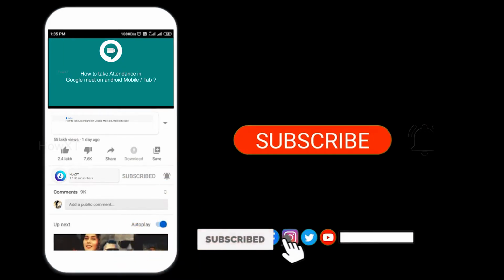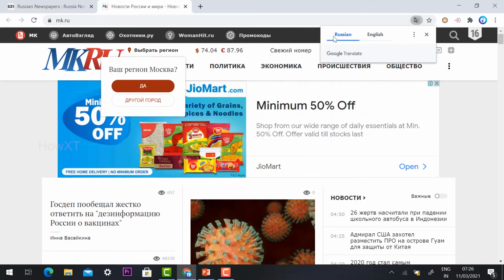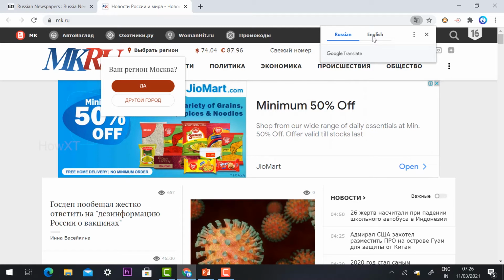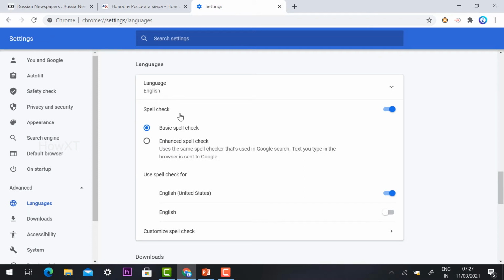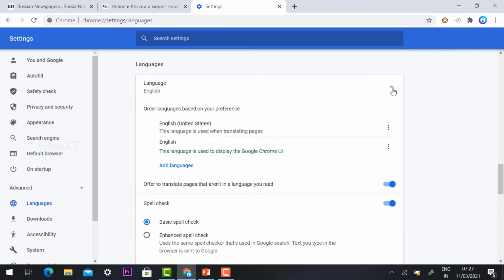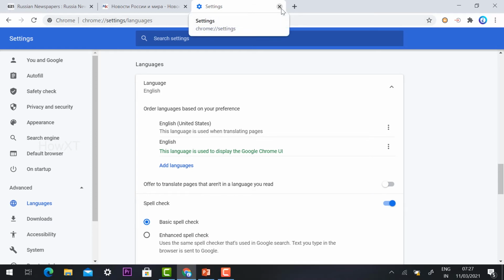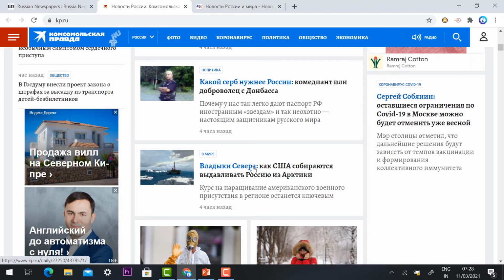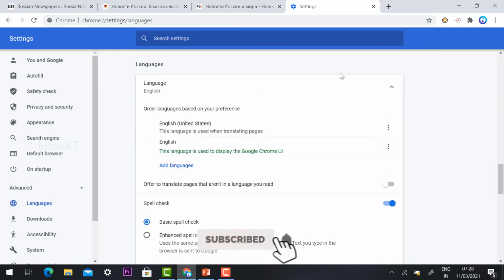How to Stop Translating Automatically on Chrome Browser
This video tutorial will help you How to Stop Translating Automatically on Chrome Browser